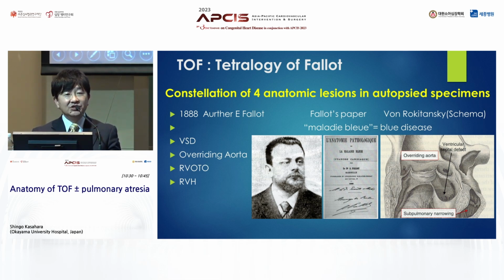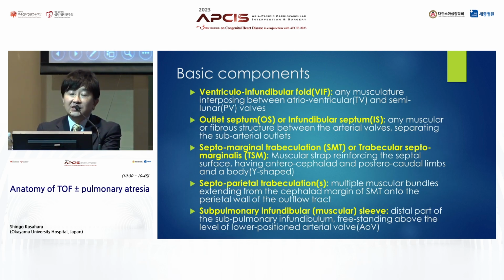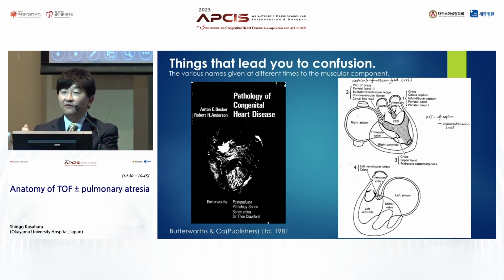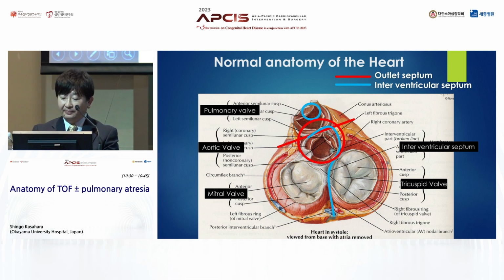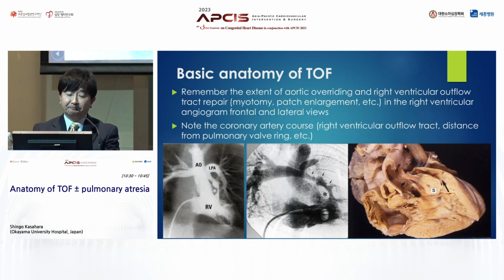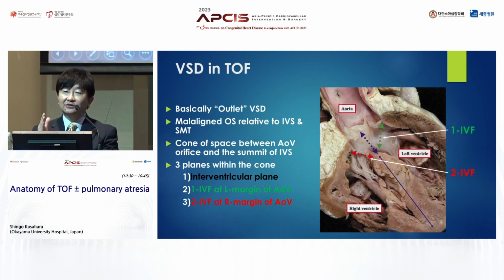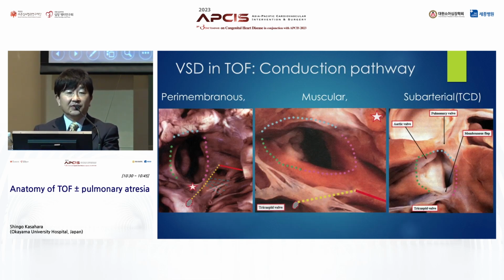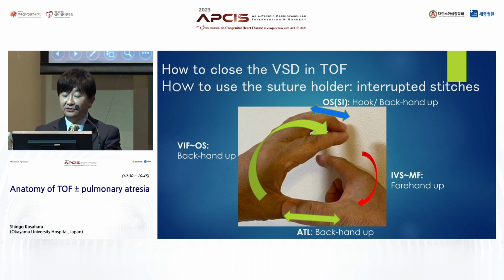Anatomy of TOF ± pulmonary atresia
APCIS 2023
Shingo Kasahara (Okayama University Hospital, Japan)